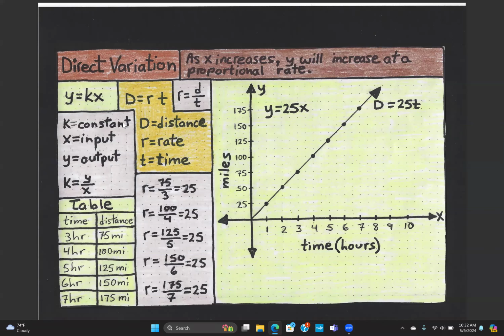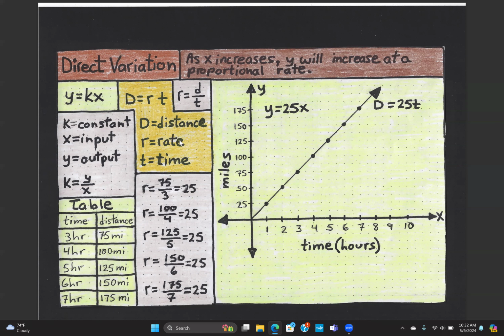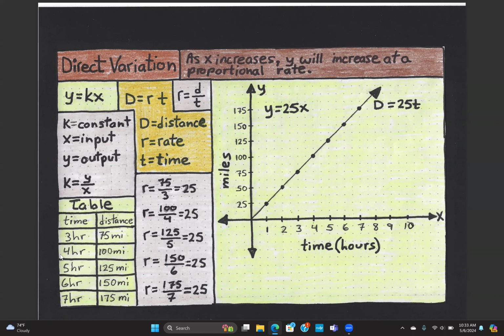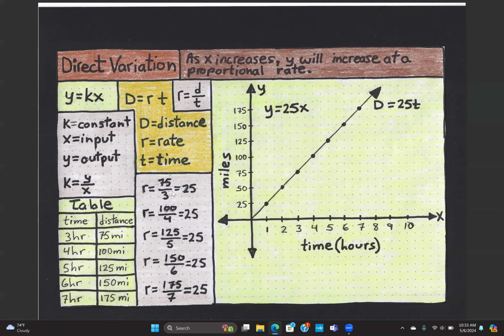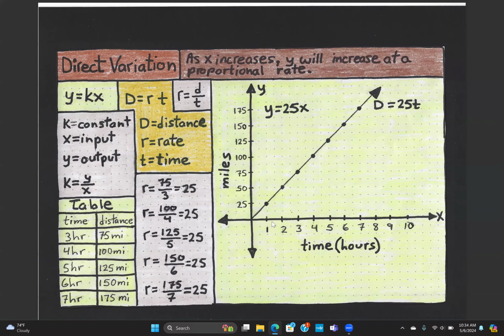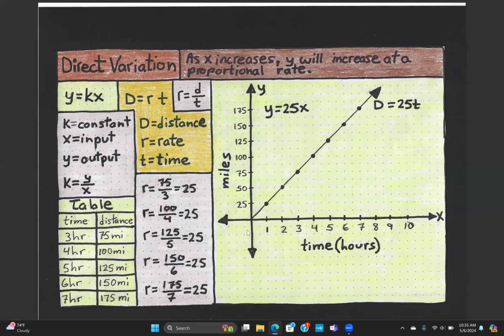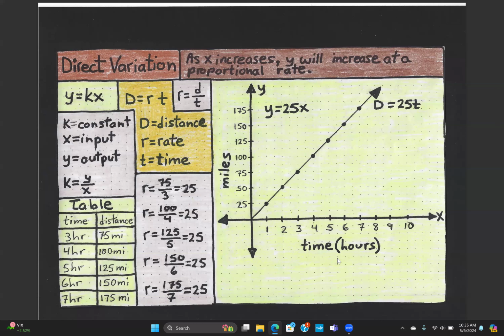Algebra 1: Slope using direct variation with graph 2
Students will learn how to graph points for the constant of proportionality.